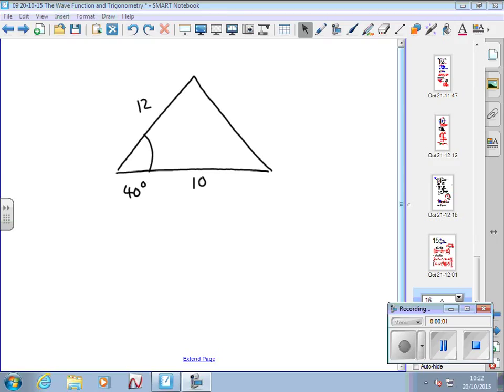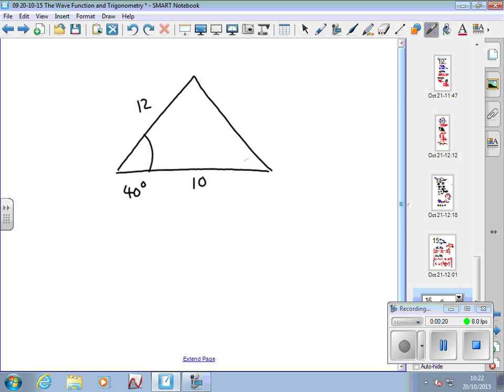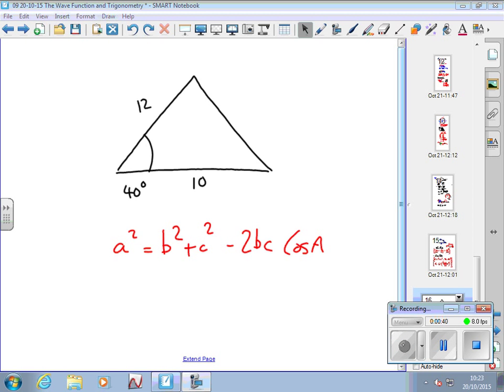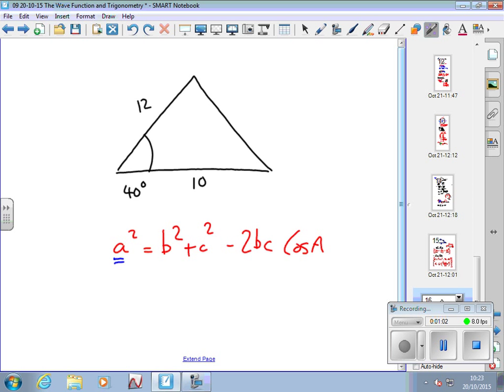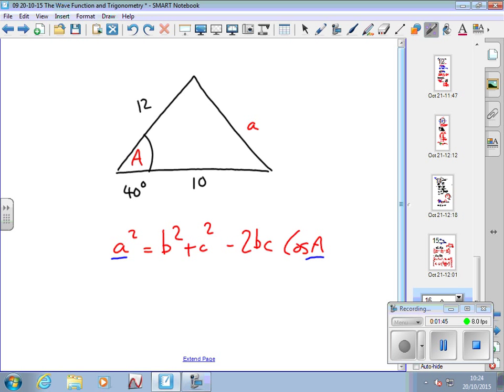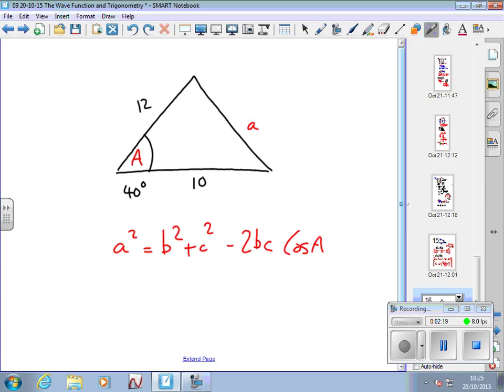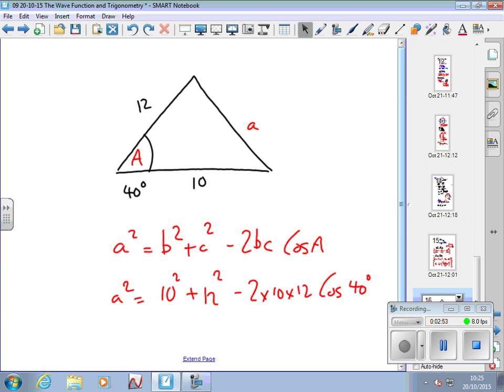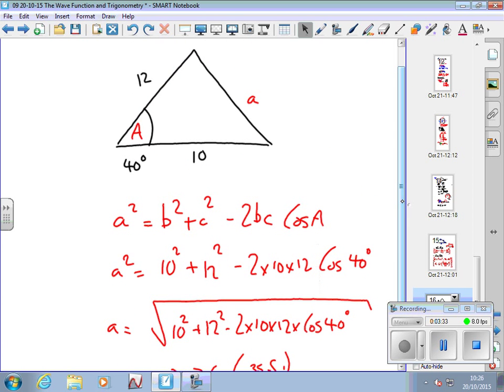Cosine Rule Example 1